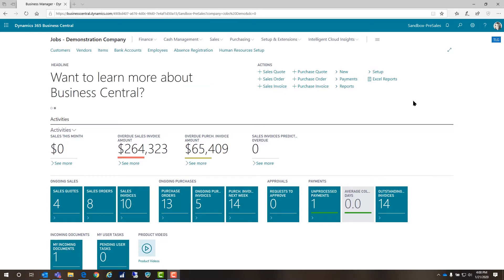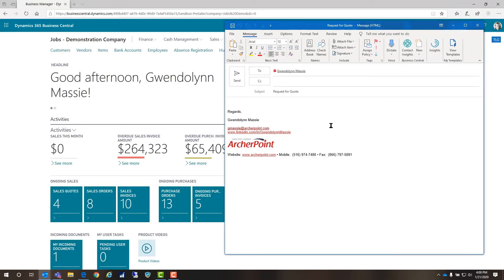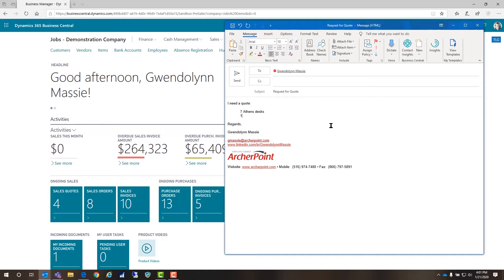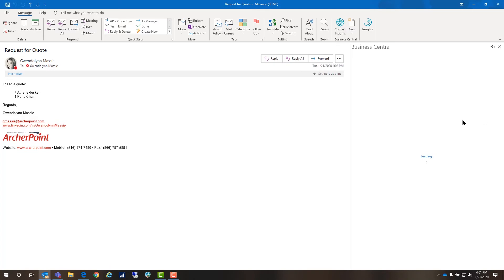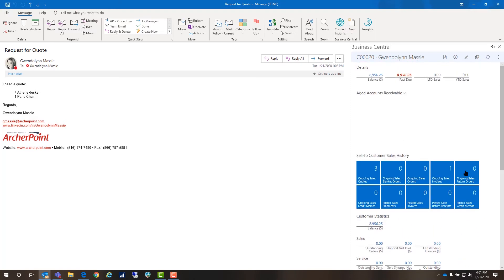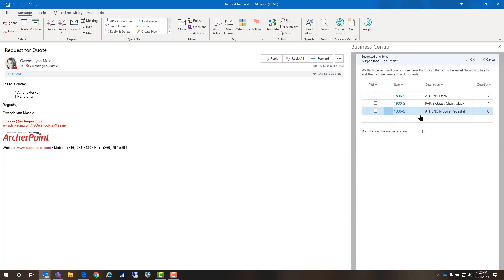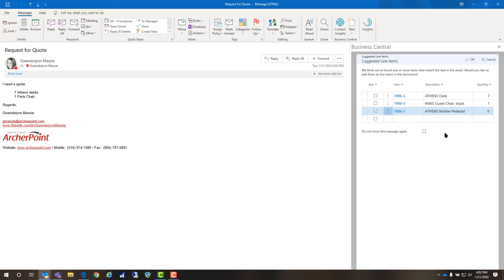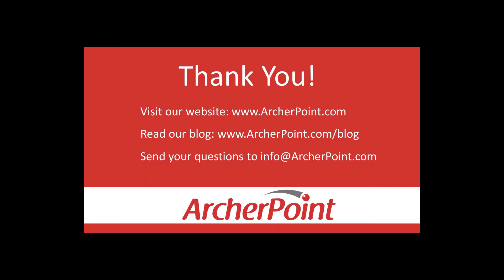Cool Stuff in Microsoft Dynamics 365 Business Central: Outlook Integration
Microsoft Dynamics 365 Business Central offers tight integrations with Microsoft Office tools, including Outlook. See how the Outlook integration can make you more productive utilizing artificial intelligence, giving you visibility into your Business Central ERP directly from one of the most-used productivity tools, Microsoft Outlook.